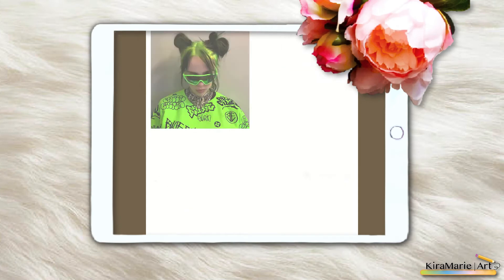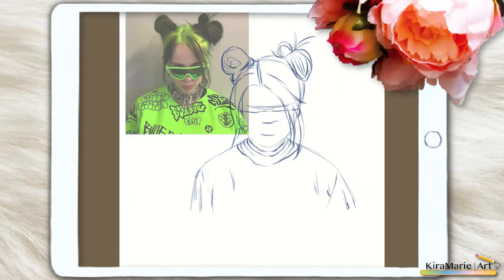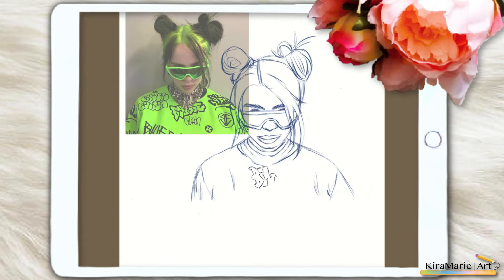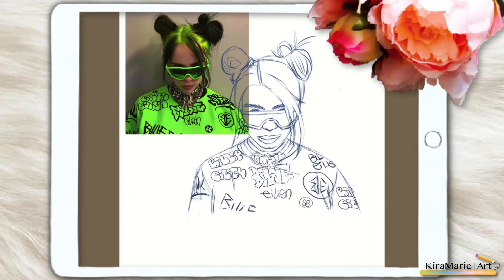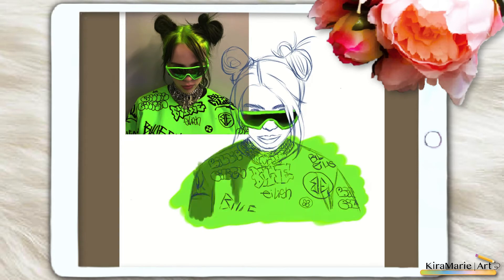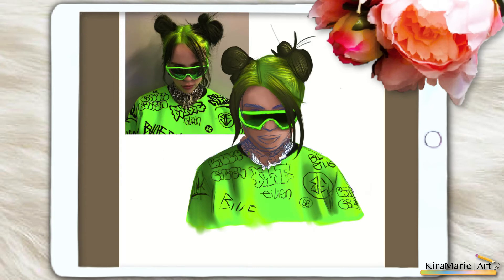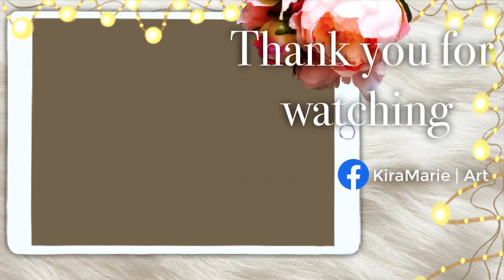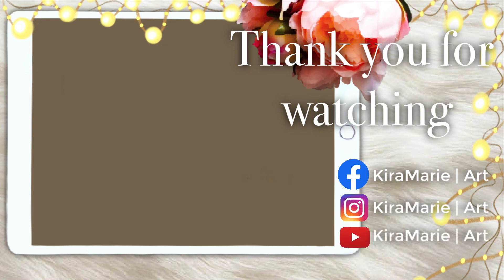How to Draw Billie Eilish Portrait Tutorial SpeedPaint and Chit-Chat | Procreate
🌟NEW Procreate Brushsets available in my stores!🌟

Byte: @KiraMarieArt
About This Video:

Hello guys, I am Kira-Marie.
In this video, I will be showing you a Speed Paint of the amazing singer Billie Eilish! She is killing the music game right now with her beautiful music and I decided to draw this creative and talented artist. I will also be doing a little Chit Chat about how I want t go about my Youtube channel on what videos I should upload, my schedule, thumbnails and so on.

I really do hope you enjoy this video.

QUICK Q&A:
Tools I use - iPadPro 10.5 inch
What software do I use to draw - Procreate 5
How I edit videos - Camtasia & iMovie
How I make thumbnails - Photoshop 2017 & Procreate

Opening & Ending: Promise by Dr. Duce ft Carmen J